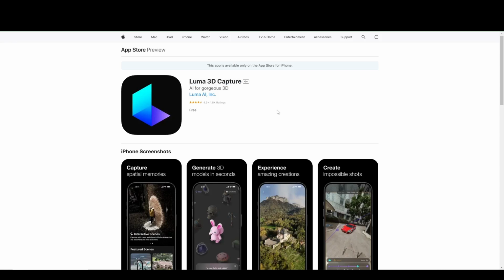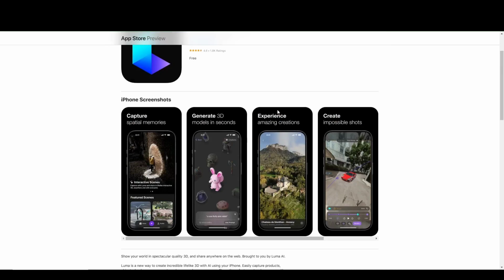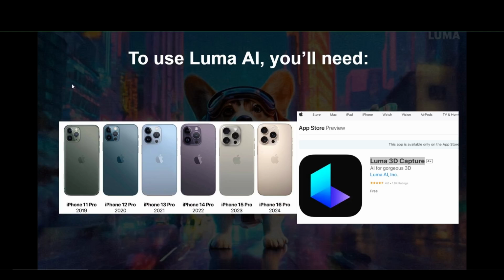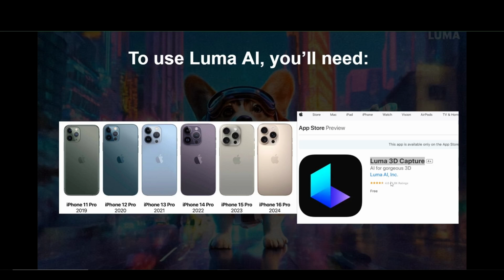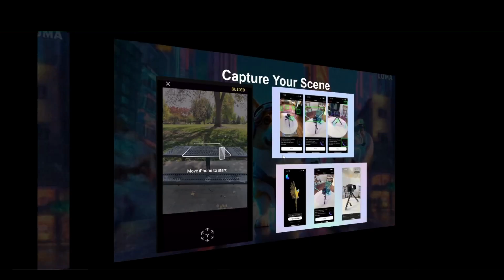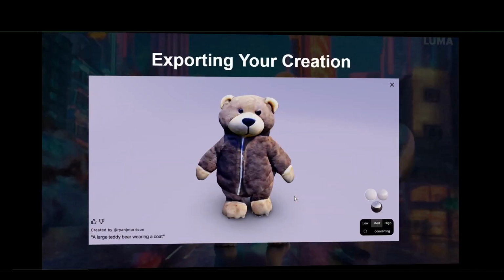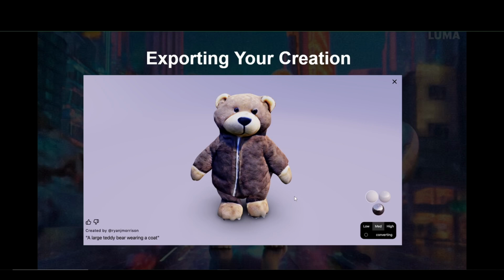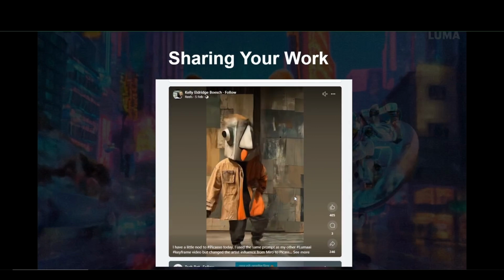HOW TO USE LUMA AI APP 2025! Full Tutorial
- "Want to create stunning 3D models with your phone? 📱✨ Learn how to use the Luma AI app to capture, render, and share high-quality 3D scans effortlessly! Watch now! 🚀